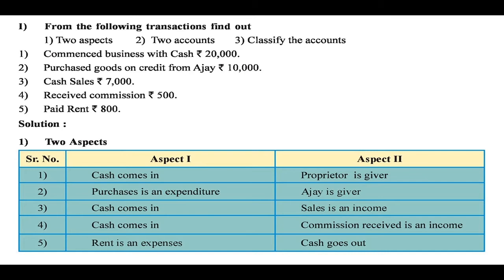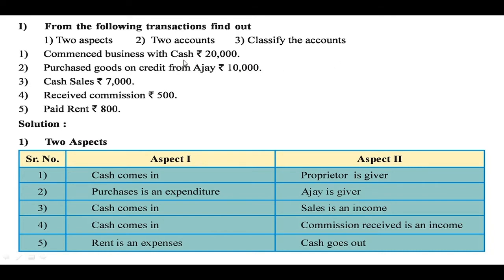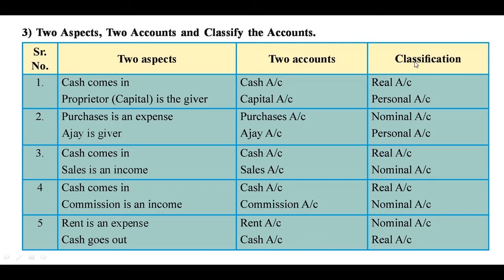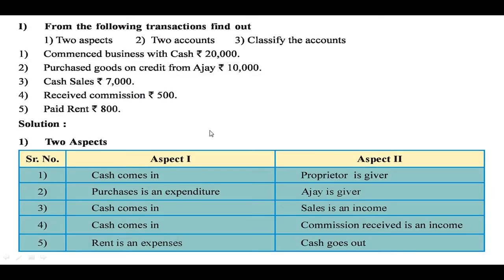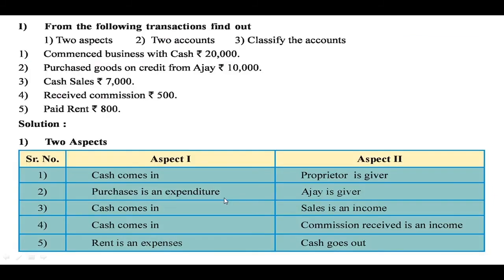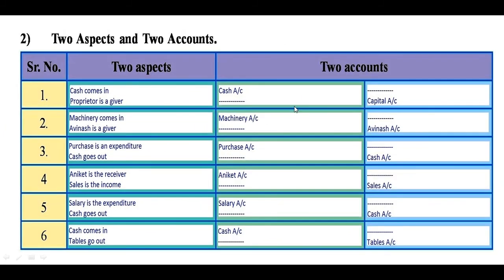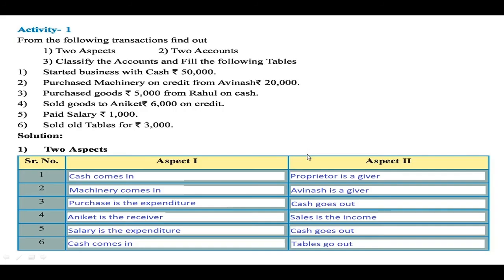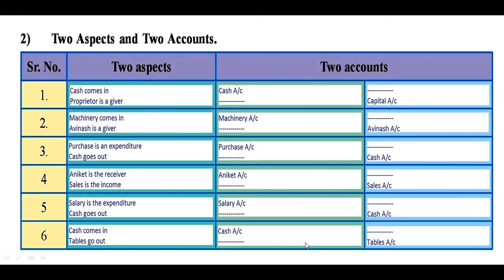Video 10 - Ch 2 - DOUBLE ENTRY SYSTEM OF BOOK-KEEPING